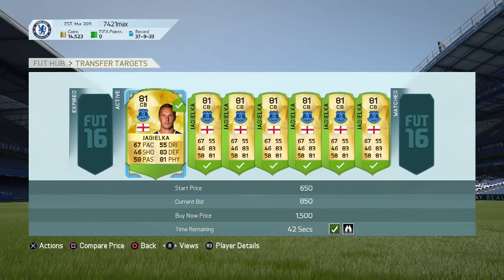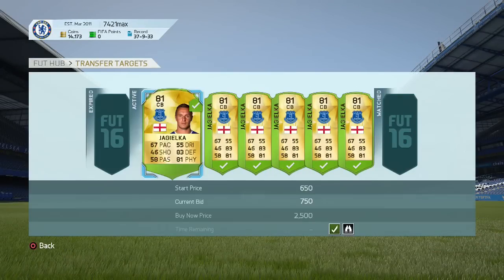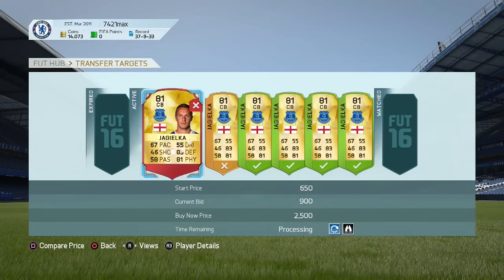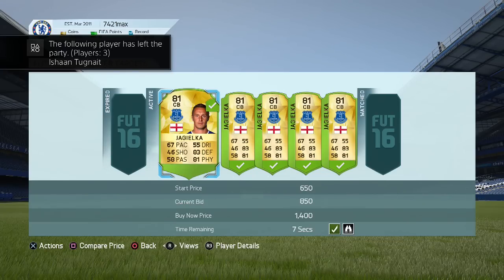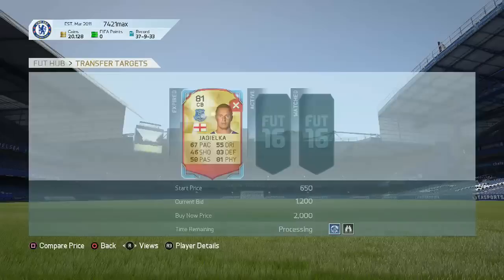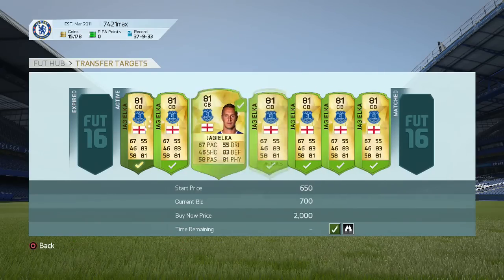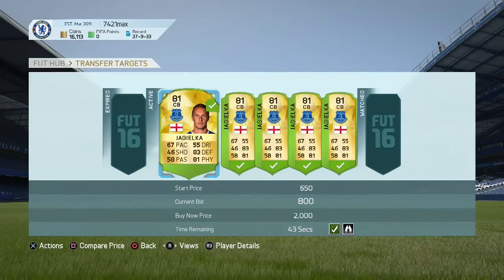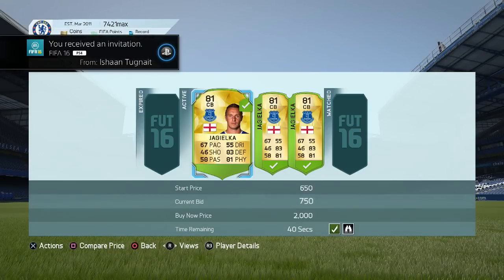"How To Trade On FIFA 16" | Easy Ways To Trade On FIFA 16- Trade With 10k - Get 100K A Day!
"How To Trade On FIFA 16" | Easy Ways To Trade On FIFA 16- Trade With 10k - Get 100K A Day! "FIFA 16 Trading With 10K" Easiest Trading Method With 10K On FIFA 16 | FIFA 16 Trading

Thanks for all of the continued support, guys, it is really appreciated. Also, don't forget to view all of my videos in 720p HD!

Equipment That I use:

Samsung 24 inch HD LED Smart TV
Thumbsticks For PS4 Controller
Apple Mac Book Pro 15 Inch (2015 Model)                                                                                                                                                                                                                                                                                Playstation 4
Black Pop Filter (With Clamp)